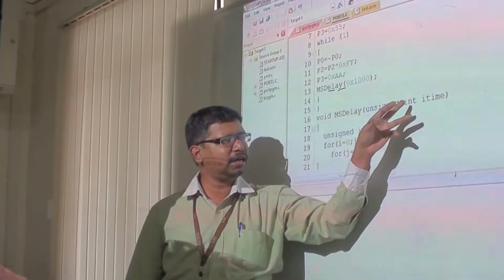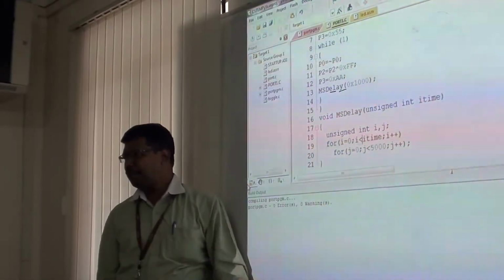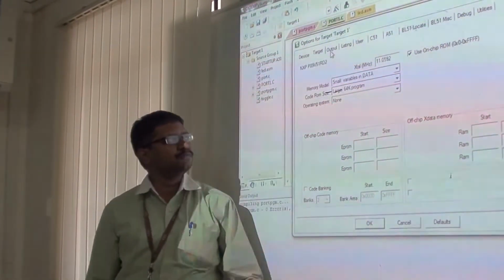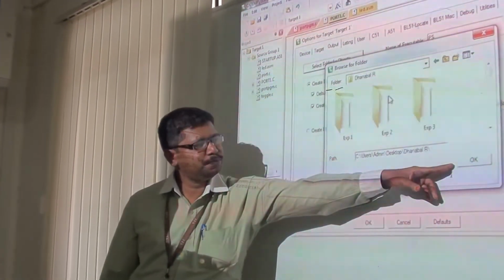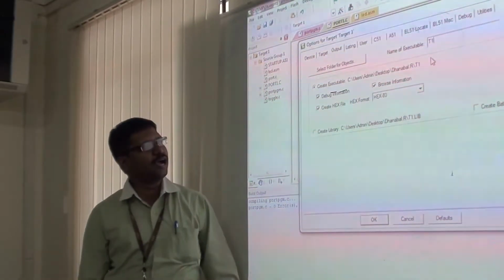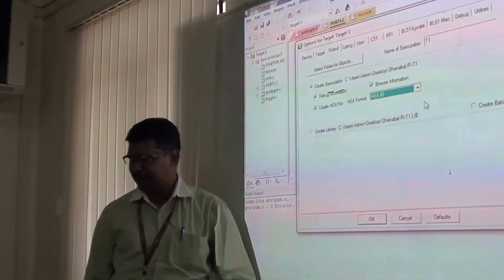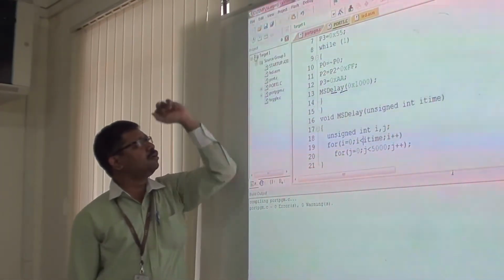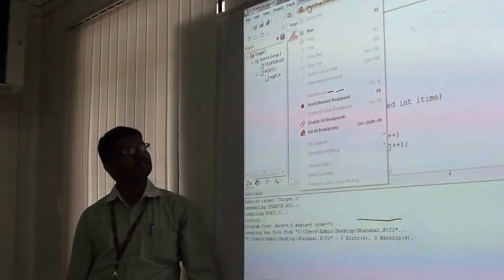ECE304 Microcontroller and Applications port programming Dhanbal.R part 5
ECE304  Microcontroller and Applications port programming Dhanbal.R